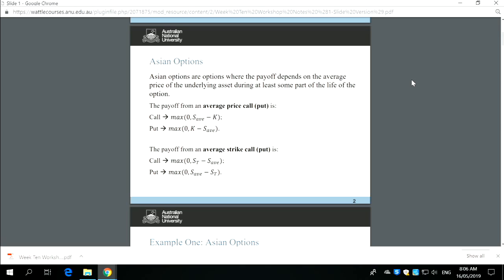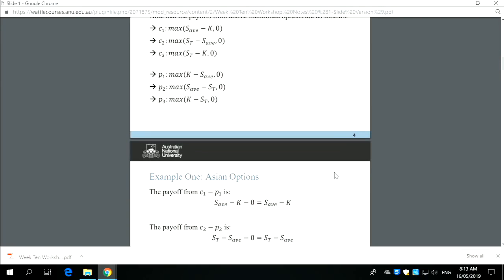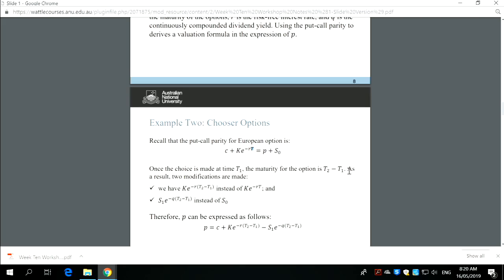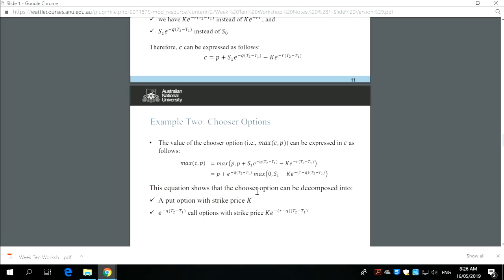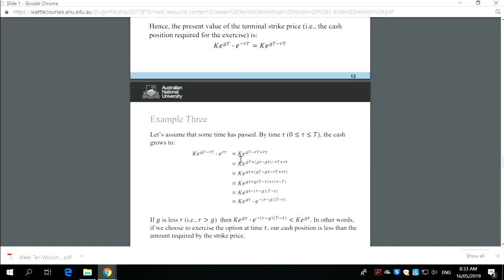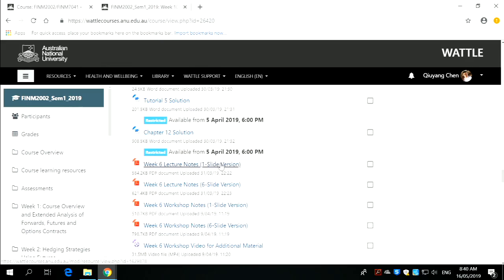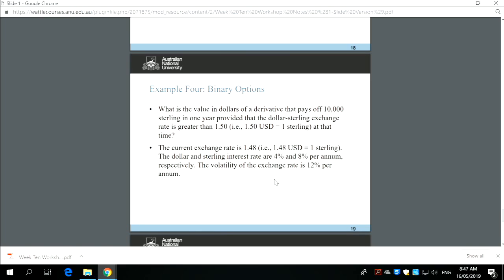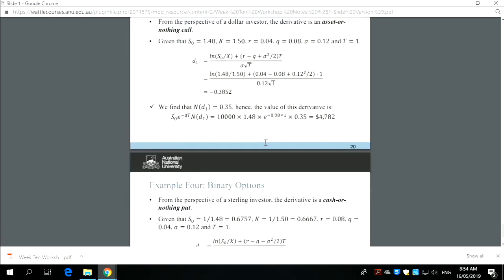5 16 7041 ws